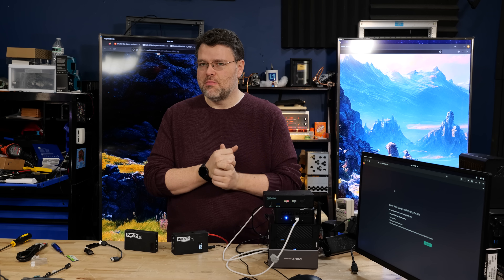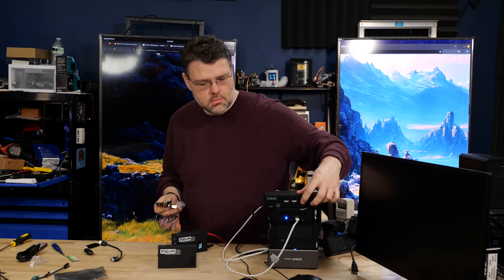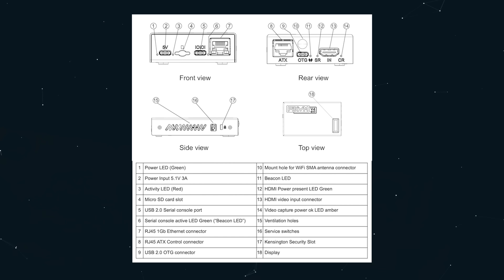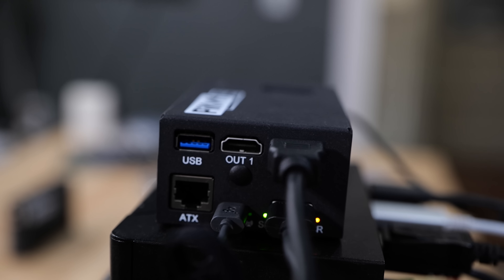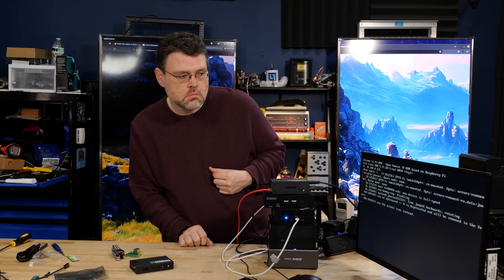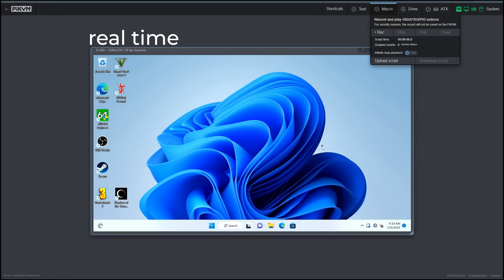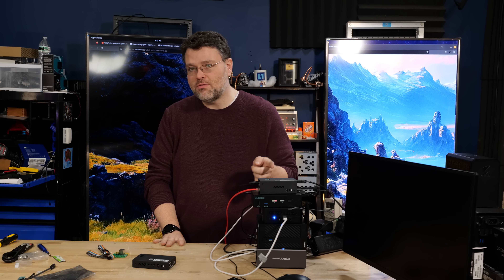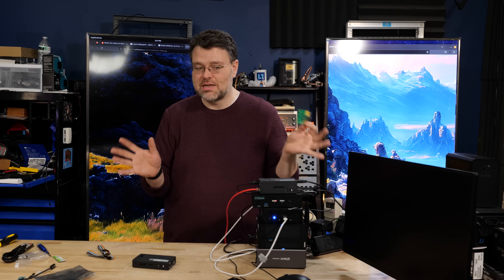PiKVM! What is it?!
Kickstarter ends soon!

Check us out online at the following places!